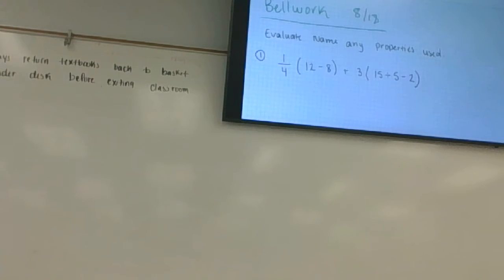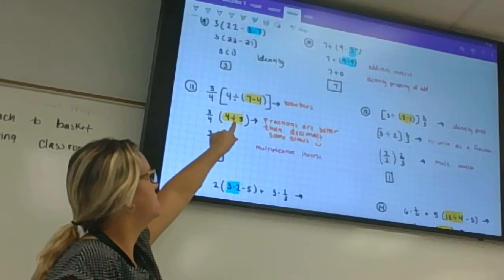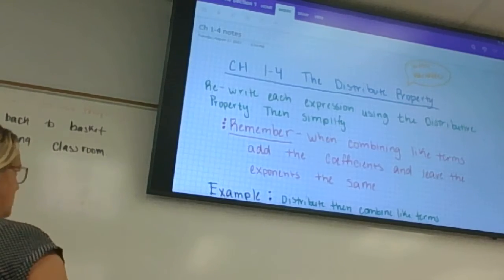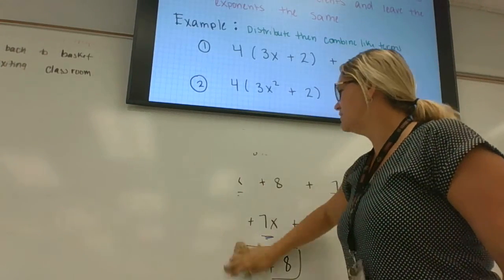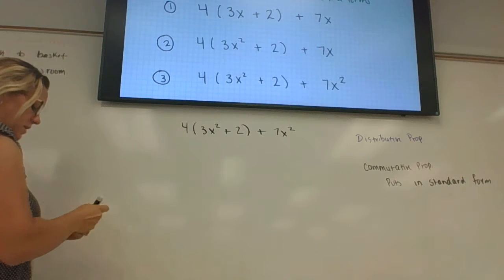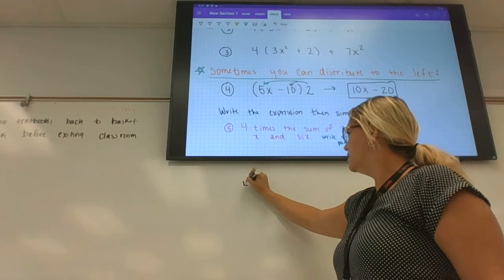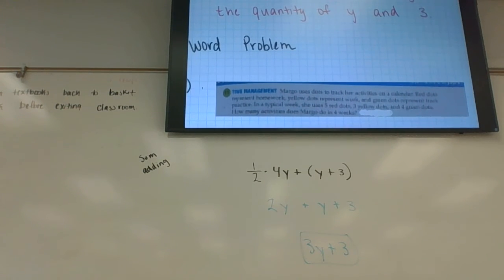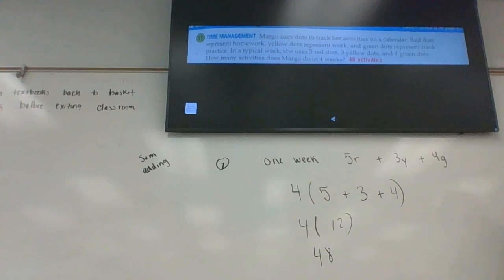Distributive Property Alg 1